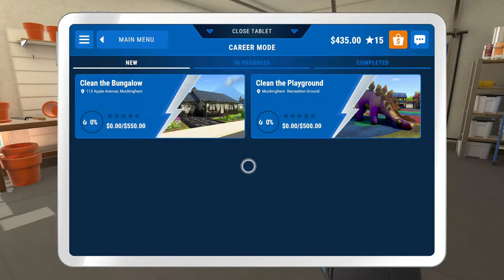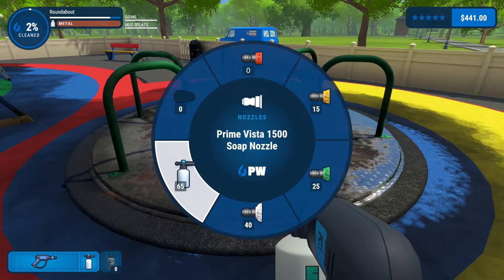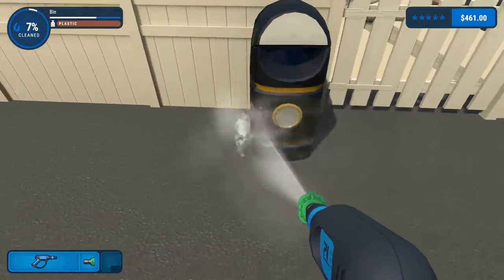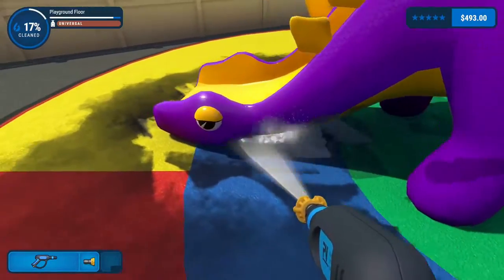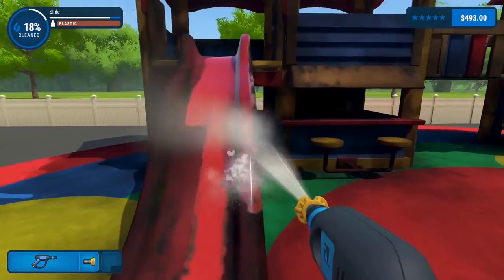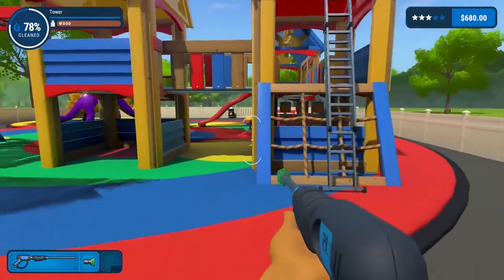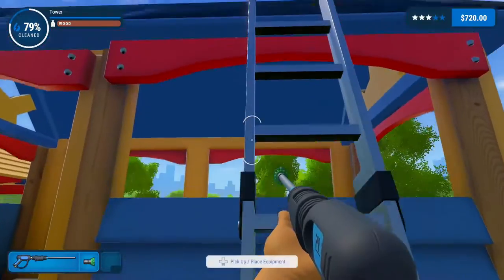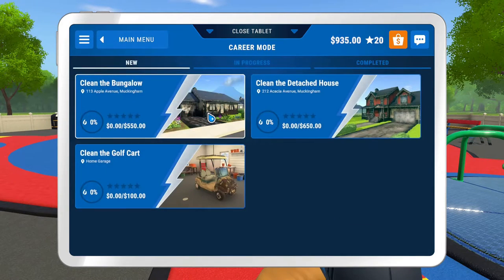Barney Is A Filthy Dinosaur - PowerWash Simulator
I honestly can not believe how long this job took to complete because it only felt like it was half an hour to maybe 45 minutes but it actually took 1 hour 45 minutes, that's how addictive and fun PowerWash Simulator is.